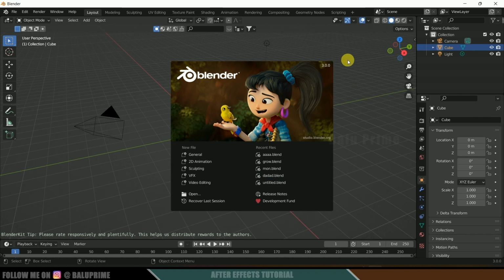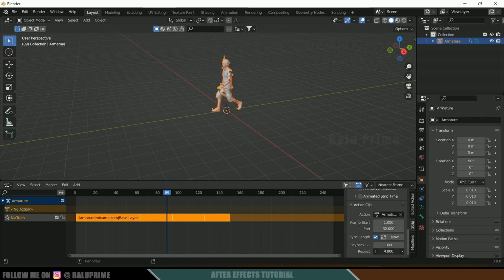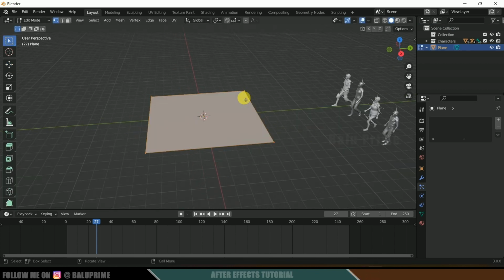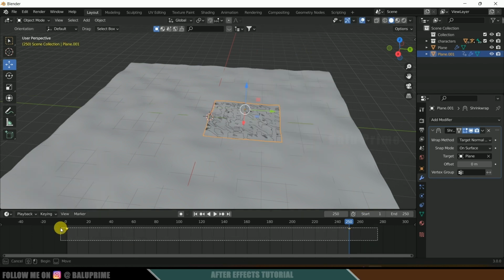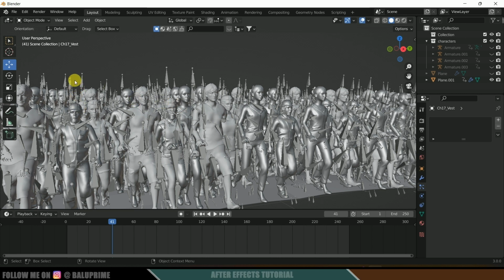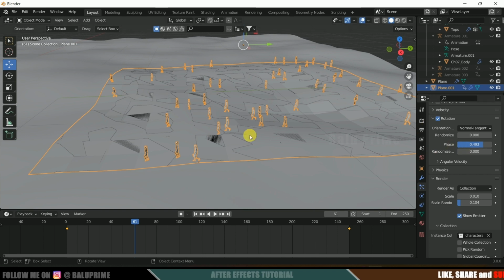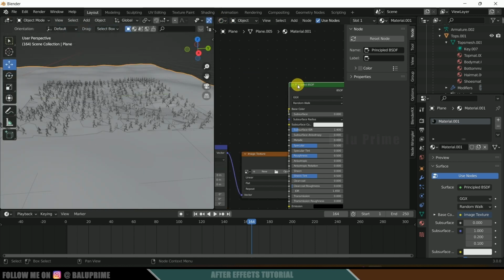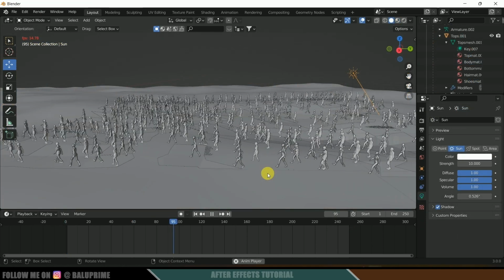Crowd Animation | Blender 3.0 tutorial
In this video, I will show how we can do crowd simulation in Blender 3.0 easily. Hope you find this useful.